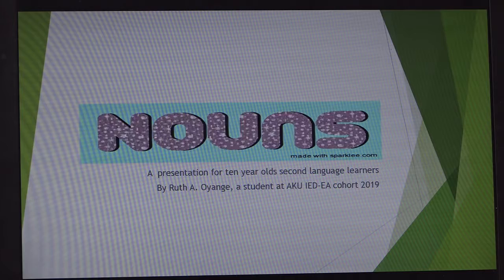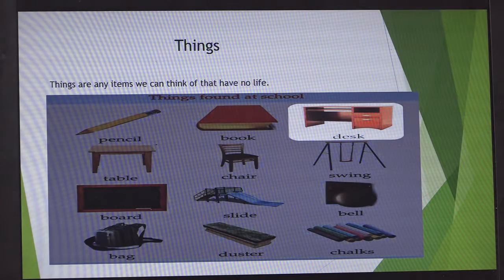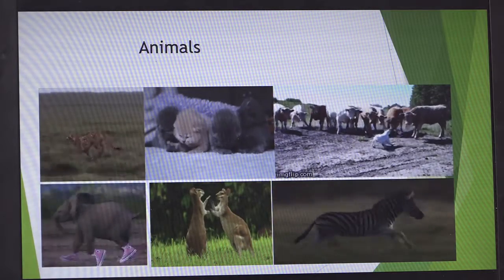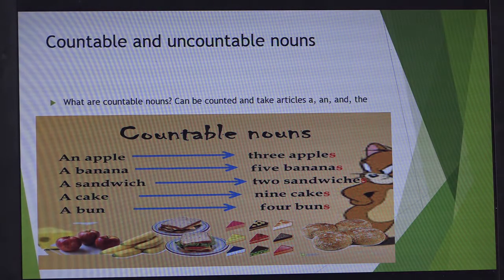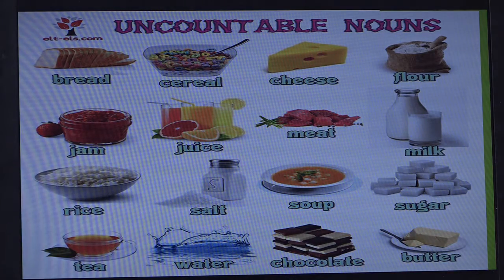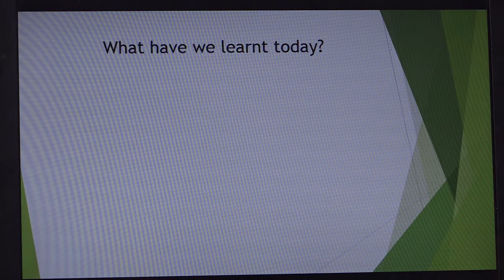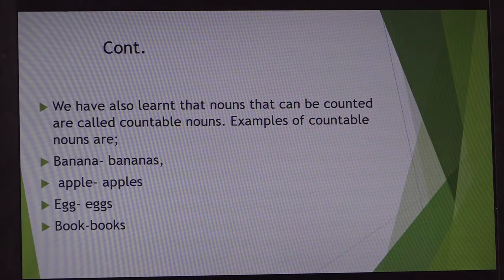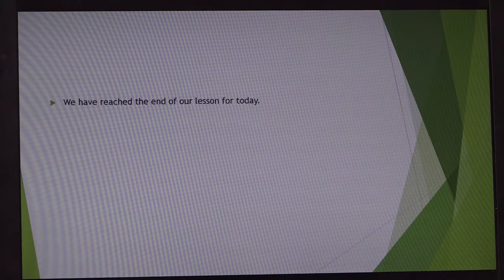Ruth Auma Oyange Mini lecture improved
Grammar - countable and uncountable nouns